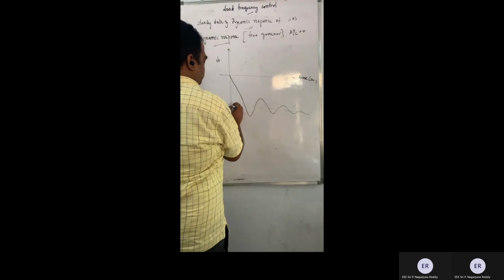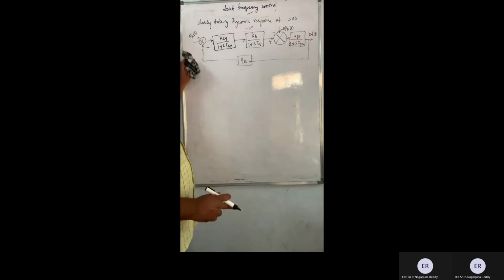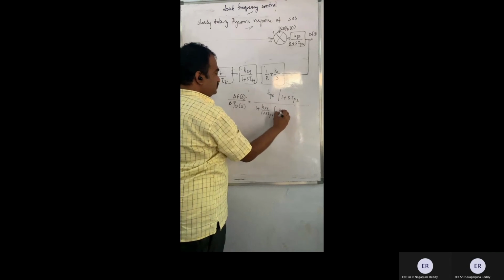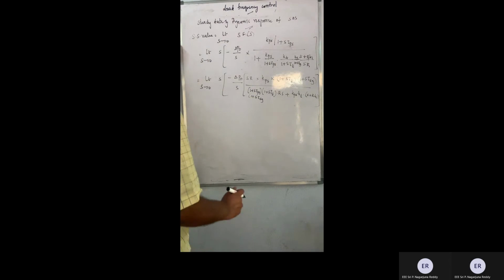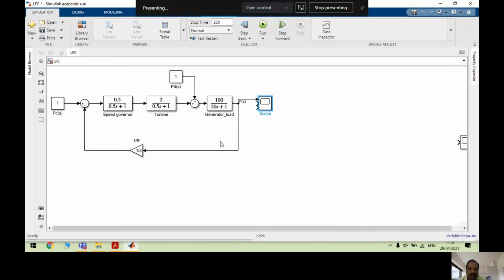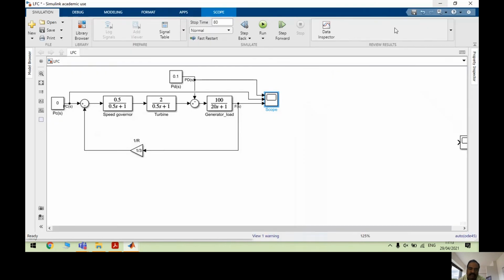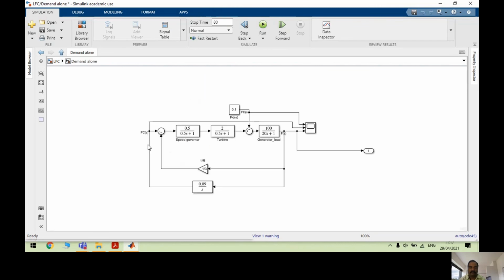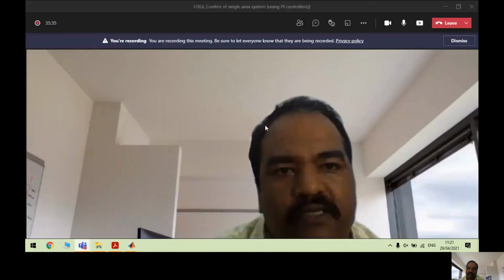U3L6 Control of single area system using PI controllers